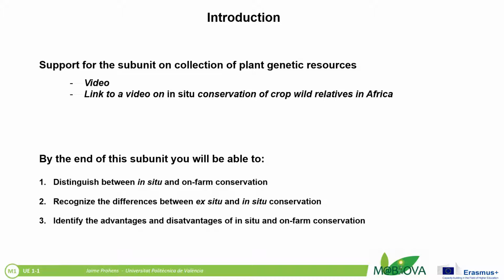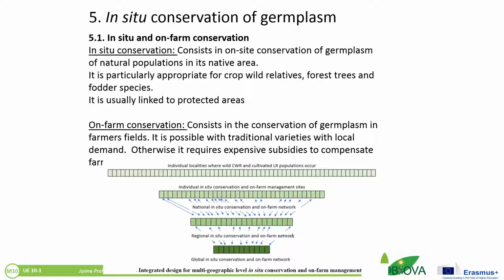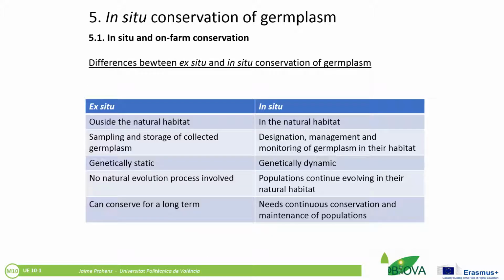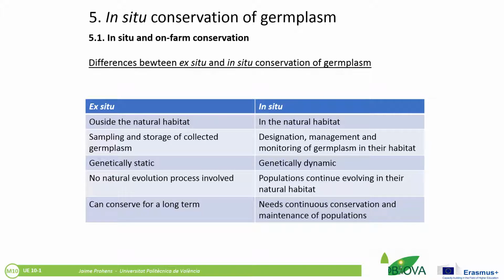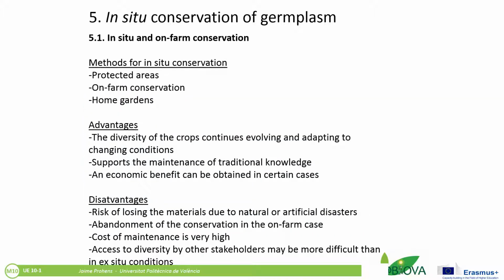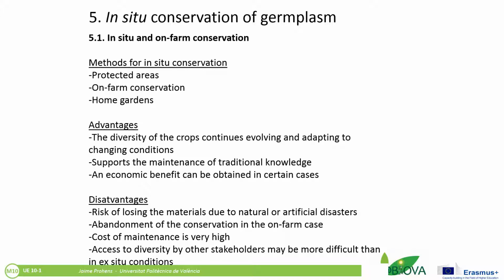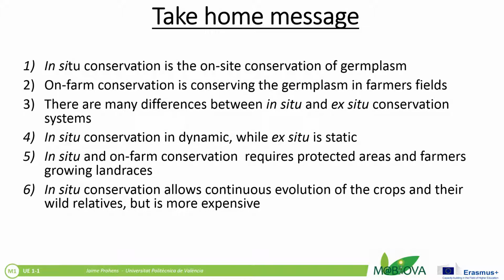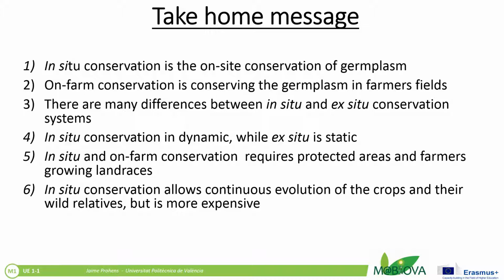UE01 1 05 In situ conservation